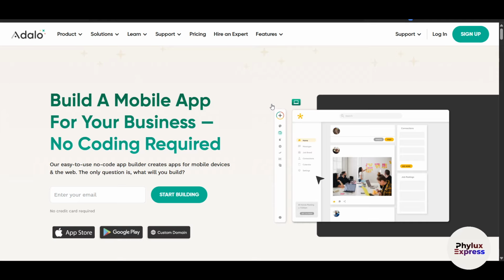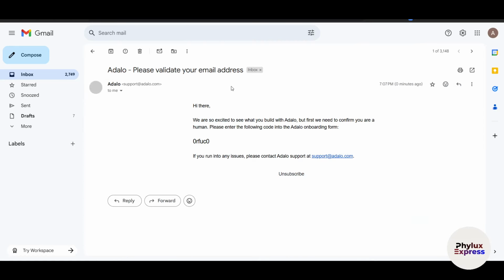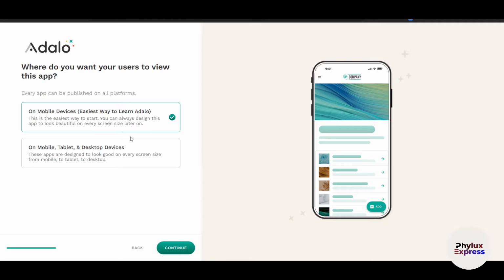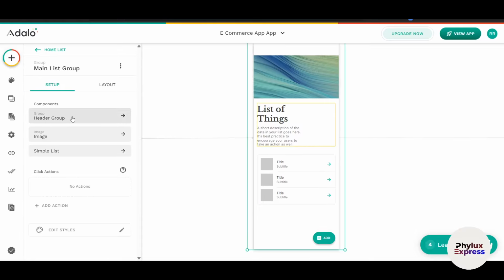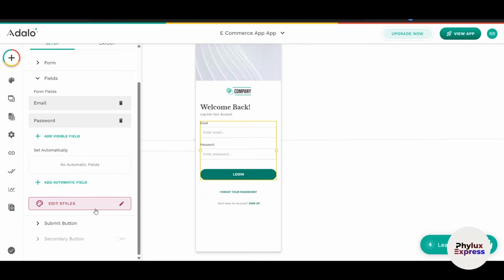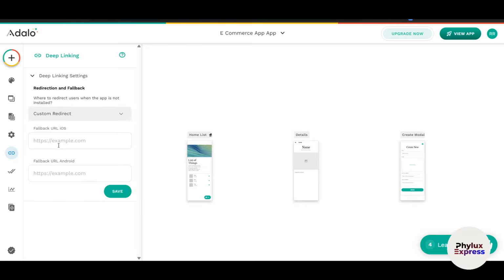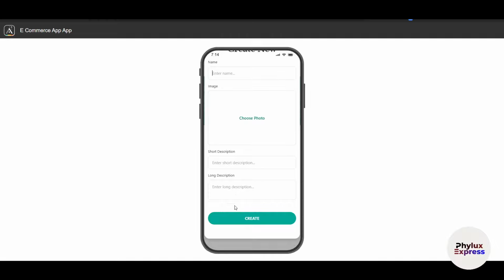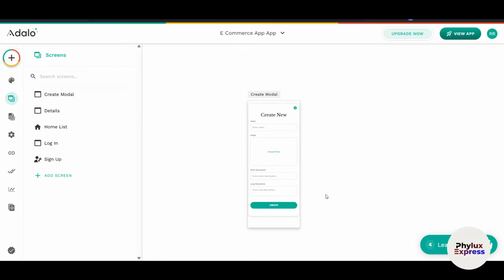Adalo Tutorial For Beginners (2025) | How To Use Adalo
Want to create professional, no-code mobile apps without writing a single line of code? Adalo is a powerful no-code app builder that empowers creators, entrepreneurs, and businesses to design fully functional apps with drag-and-drop simplicity. Whether you’re building a personal project, a business app, or an MVP, Adalo makes it easy to bring your ideas to life in 2025. In this step-by-step tutorial, you’ll learn how to use Adalo to design, customize, and launch your very own mobile app—even if you’re a complete beginner.

🔍 What You’ll Learn in This Tutorial:
✅ Getting Started: Setting up your Adalo account and exploring the platform’s interface
✅ Designing Your App: Using drag-and-drop tools to create screens, add components, and customize layouts
✅ Adding Functionality: Incorporating features like user authentication, databases, and interactive elements
✅ Testing Your App: Previewing your app in real-time to ensure smooth functionality
✅ Publishing & Sharing: Launching your app on iOS and Android or sharing it as a web app

If you’re new to Adalo or want to master its features, this tutorial is perfect for beginners looking to build apps for their business, startup, or personal projects. With clear instructions, practical examples, and actionable tips, you’ll discover how to use Adalo to create professional-grade apps without needing technical expertise. By the end of this video, you’ll feel confident designing and launching your own app from scratch.

🌟 Key Features Covered:
✔️ Drag-and-drop interface for effortless app creation
✔️ Pre-built templates to kickstart your project quickly
✔️ Built-in database tools for managing app data and user interactions
✔️ Cross-platform compatibility for iOS, Android, and web apps
✔️ Real-time previews for testing and refining your app